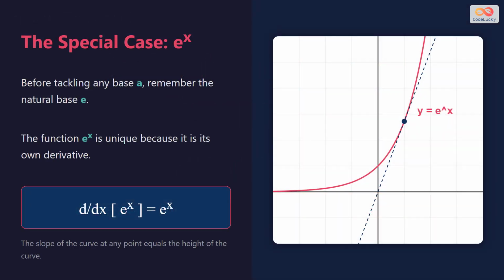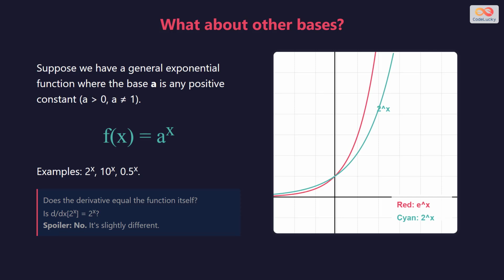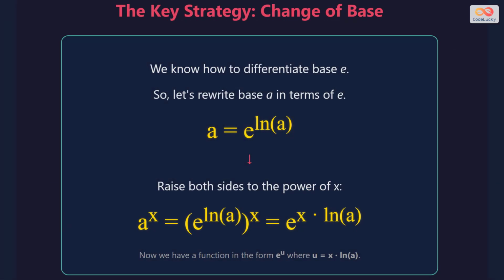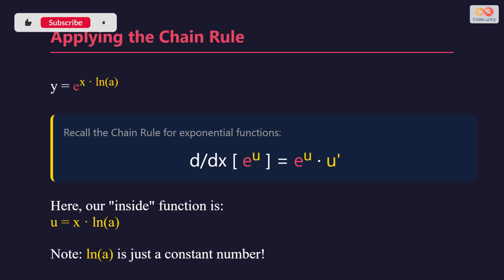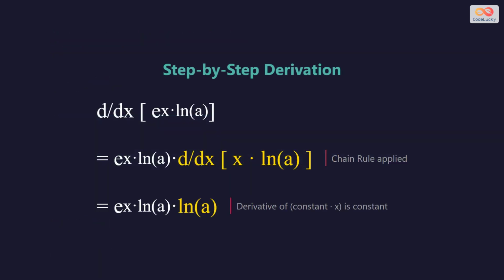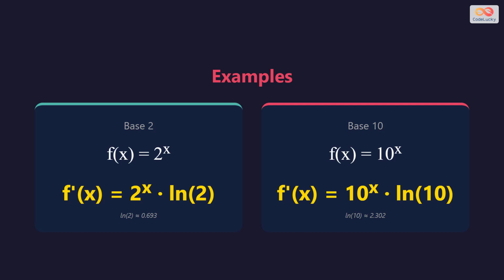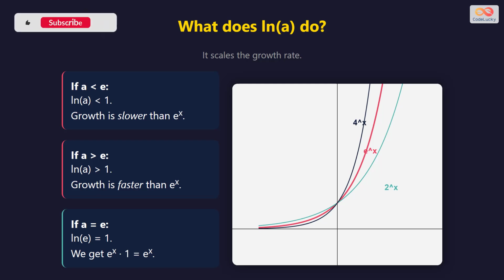Derivative of General Exponential a^x Formula & Proof | Calculus 1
Learn how to find the derivative of the general exponential function a^x in this quick Calculus tutorial! 🧮✨

We start by reviewing the derivative of e^x and then use the chain rule and logarithmic properties to derive the formula for any base a. This is a fundamental concept for Calculus students.

Key Concepts covered:
- Review of e^x derivative
- Converting bases using natural logs
- Applying the Chain Rule
- Real examples with 2^x and 10^x

Perfect for beginners and students preparing for exams! 🎓

Chapters:
00:00 - Introduction
00:15 - Recalling e^x
00:33 - The Problem with Base a
00:51 - The Key Strategy
01:09 - Setting up Chain Rule
01:21 - Derivation Step
01:38 - Substitution
01:53 - Examples
02:08 - Scaling Factor
02:29 - Conclusion
02:42 - Outro